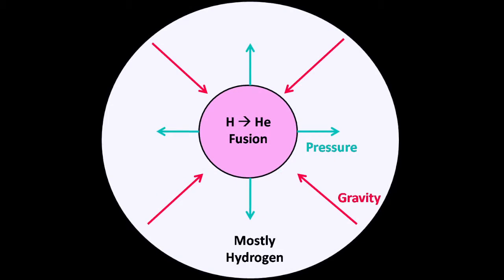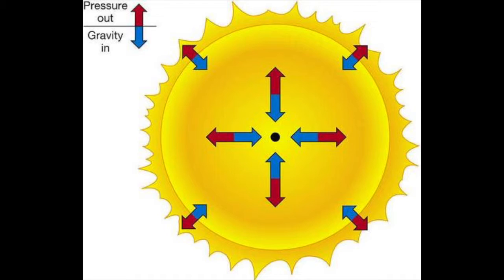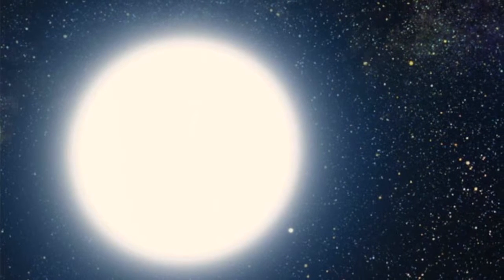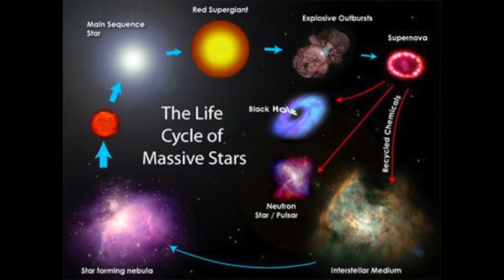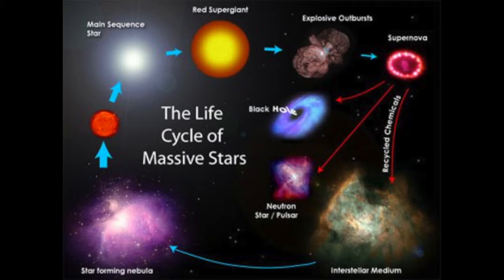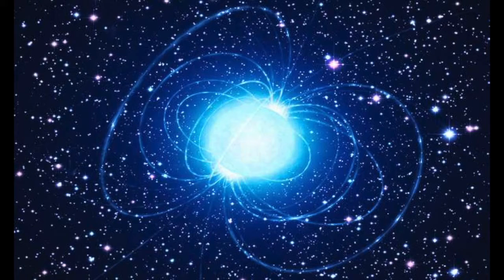Stellar Evolution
Stellar Evolution is the life cycle of a star, which is briefly described here in this video.  This video was filmed for PHYS 1040 at USU.